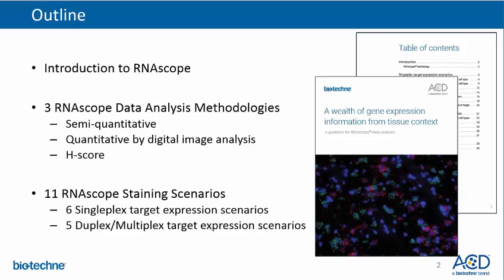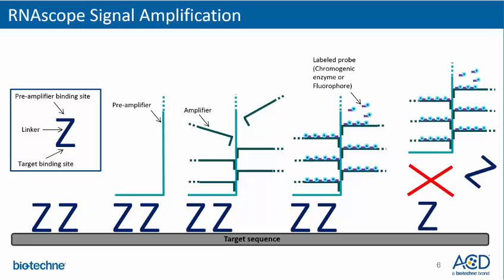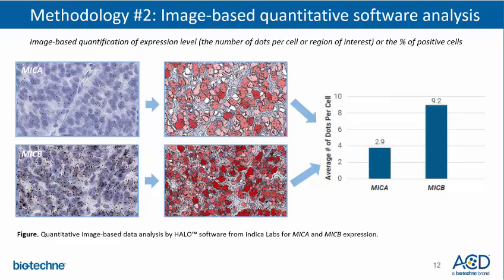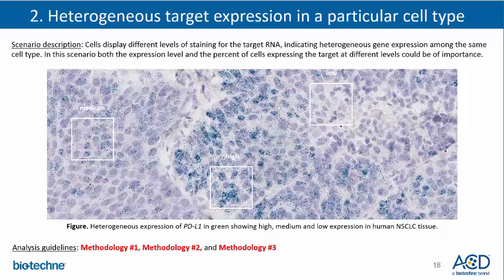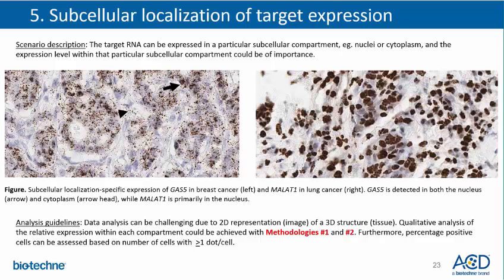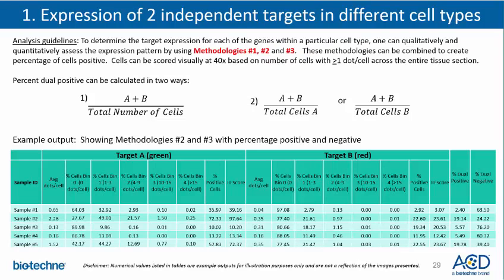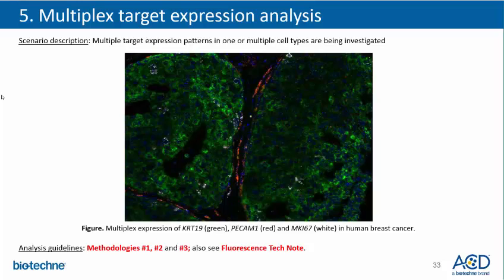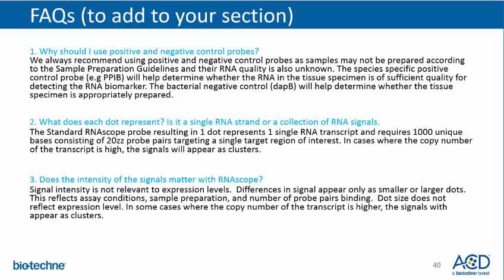Optimize Your RNAscope® Assay Data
Join our scientist, Dr. Annelies Laeremans, for this informational webinar, which will focus on the best methods to analyze and present your RNAscope® assay data. She will cover three main topics:

1) How to best understand the different target expression scenarios - homogenous and heterogenous expressions, co-expression and expression in cell populations.

2) How to effectively interpret and present your RNAscope® assay data for publication - data images vs. graphs.

3) How to apply semi-quantitative and quantitative scoring criteria to your analyses.

This webinar will benefit both new and experienced RNAscope® technology users, by providing some simple tools to make the most of your RNAscope® assay data